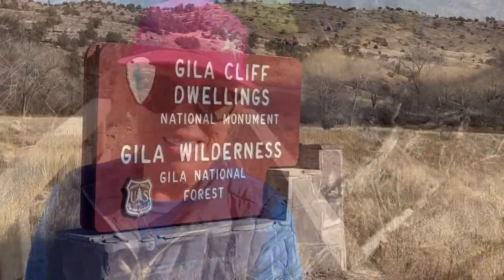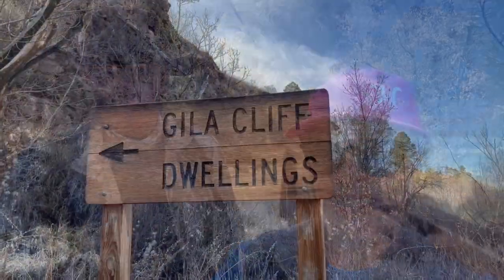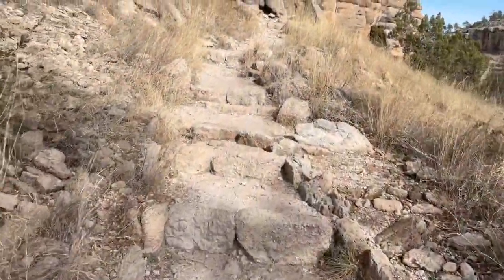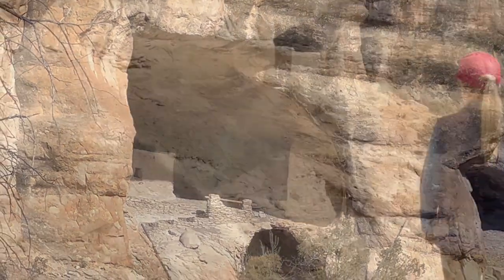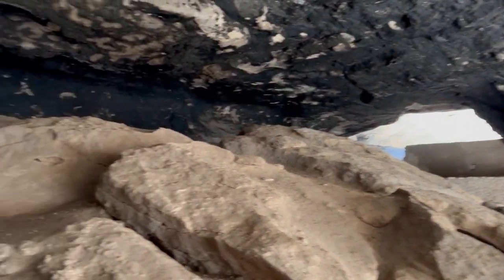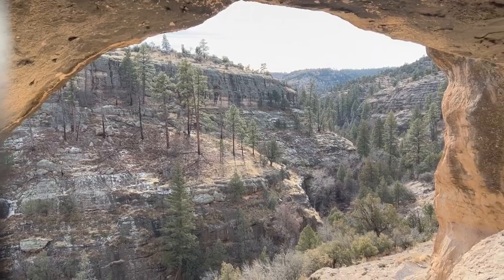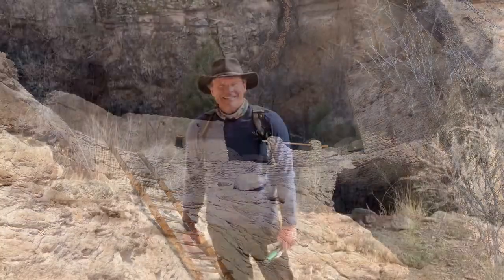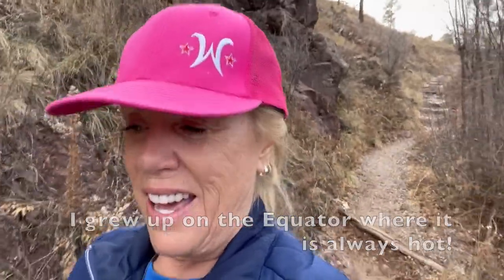Gila Cliff Dwellings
Imagine living in caves way up high in the mountains of New Mexico! We got to explore three of the Gila National Monument caves, and it was wild! Stunning views, dozens of cave-rooms, and blackened ceilings show us what life was like for the Mogollon people in the 1200s.